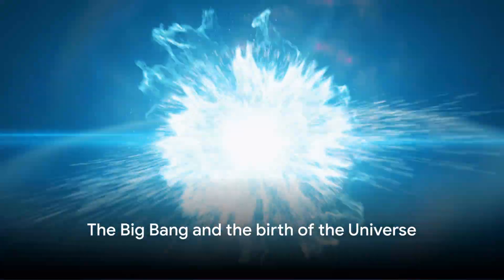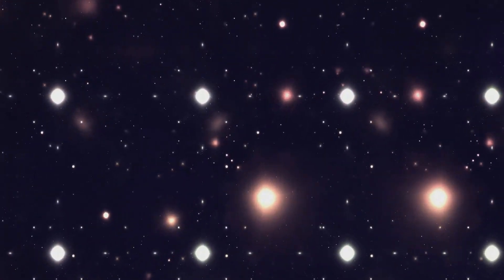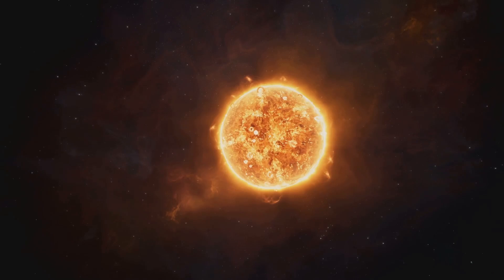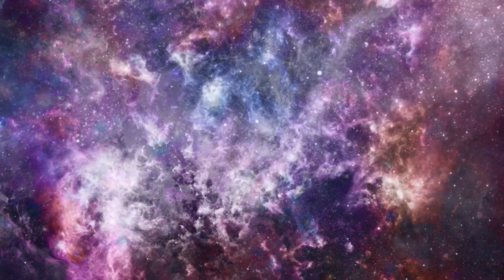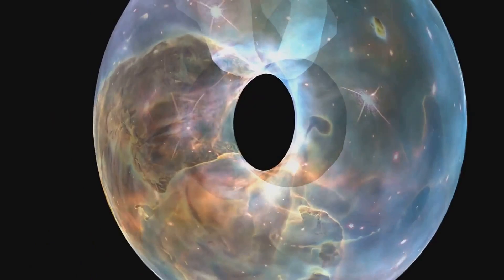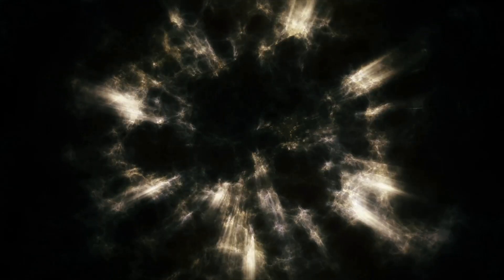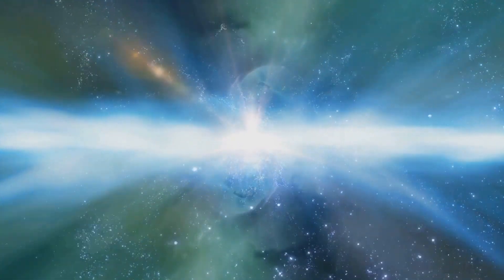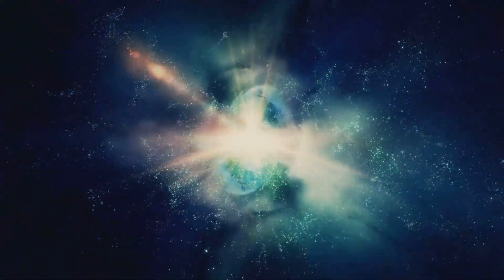The Universe's Final Curtain A Cosmic Endgame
In this mind-boggling video, we delve into the fascinating realm of cosmology to explore the most probable endings of our universe. Strap in as we dive into current scientific theories and unravel the mysteries that lie ahead. From the Big Crunch to the Big Rip and everything in between, we'll examine the potential fate of our universe with mind-blowing visuals and expert insights. Prepare to have your mind expanded and your concept of time and space redefined.

OUTLINE:

00:00:00 The Big Bang and the birth of the Universe
00:01:02 The life of the Universe
00:01:57 Theories about the end of the Universe
00:03:51 The Most Likely End to The Universe